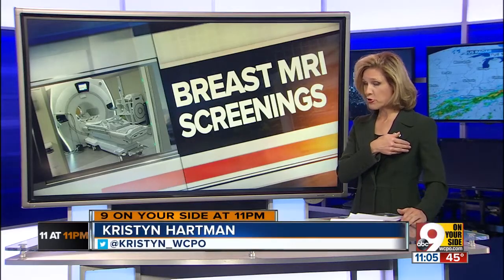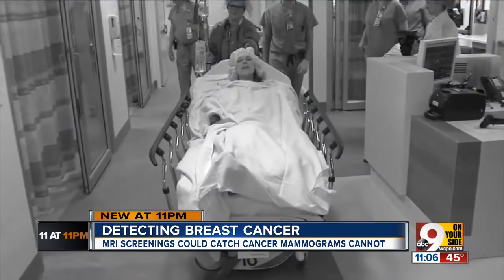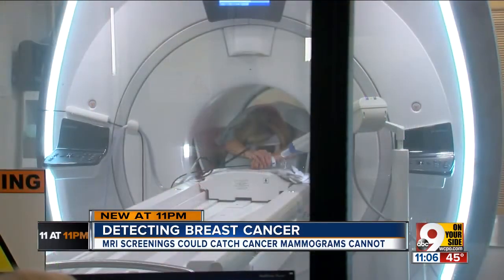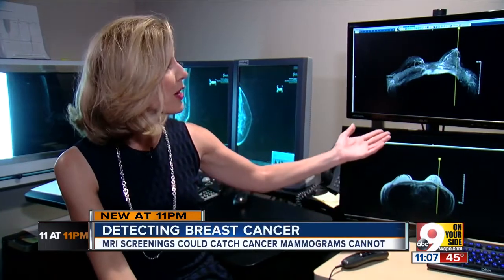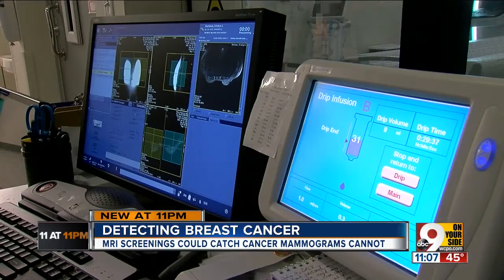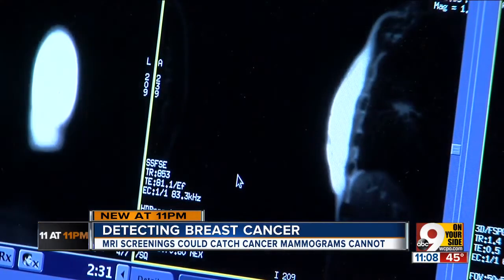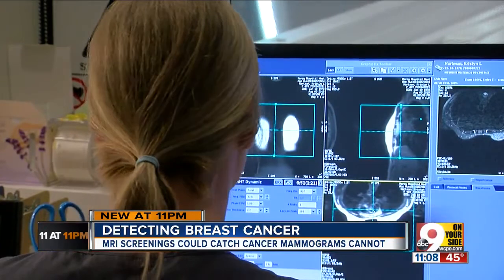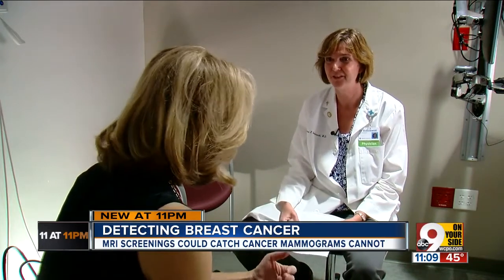For some patients, breast MRIs can catch cancer mammograms can't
Our own Kristyn Hartman, a breast cancer survivor, wanted to find out if a breast MRI could provide more accurate results for women than a mammogram. Here's what she learned.